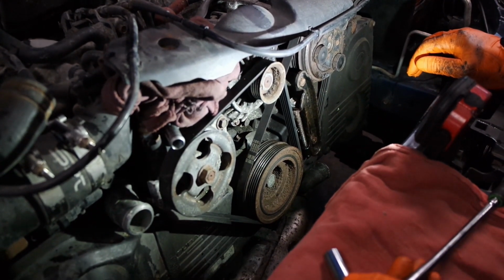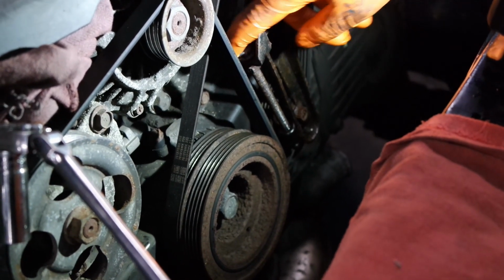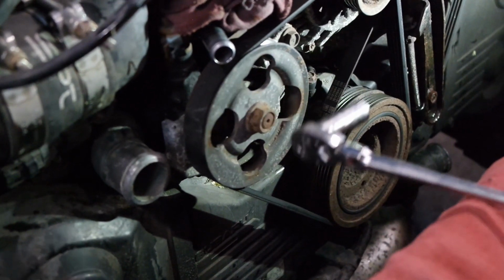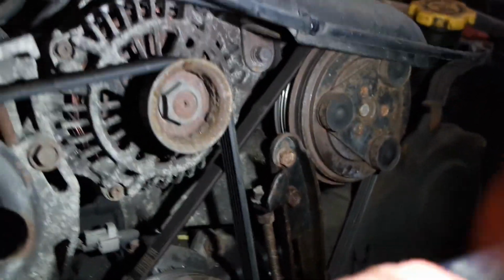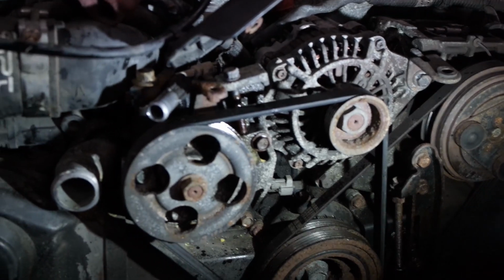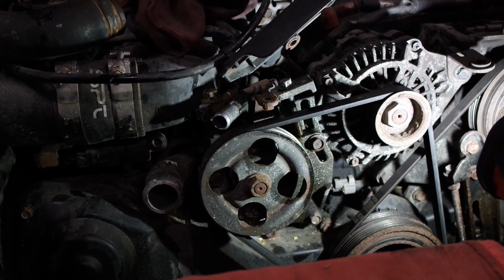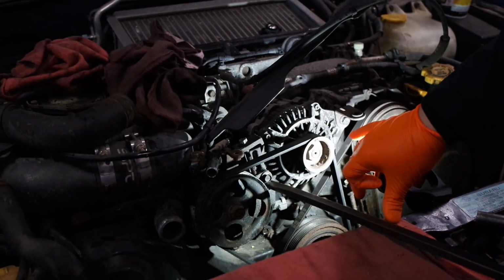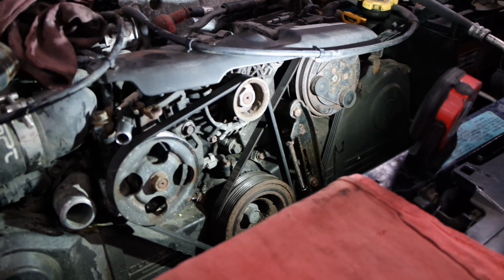How to Adjust Subaru Impreza WRX Belt with a Seized tensioner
2004 Subaru Impreza 2.0L and 2.5L Alternator tensioner gets sized up at this age. Improvising was quickest and easiest way to do for me at that time. Forcefully breaking the adjuster bolt will be just waste of time. Heating up the block where they bolt goes in could help. I decided to just improvise for now.